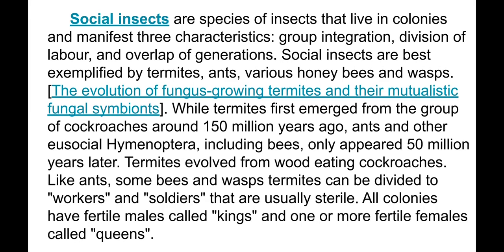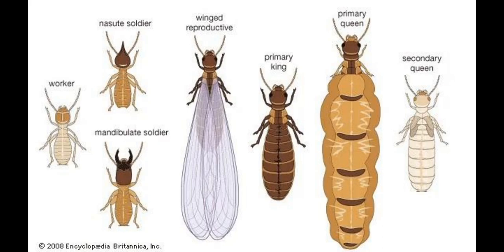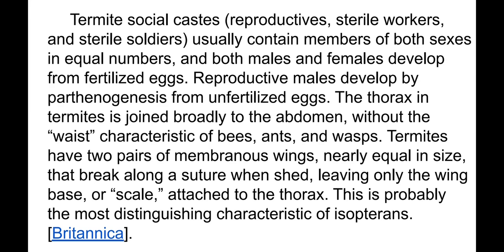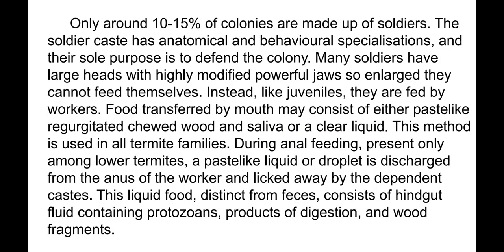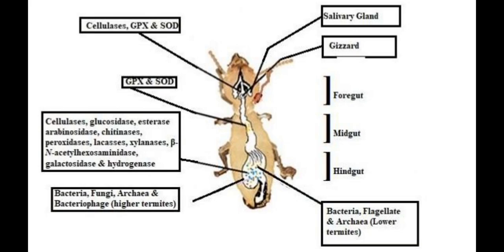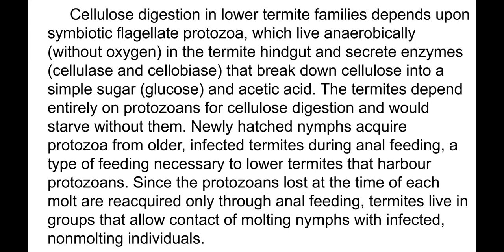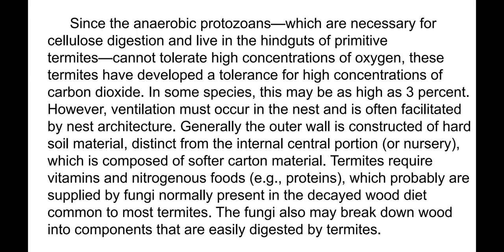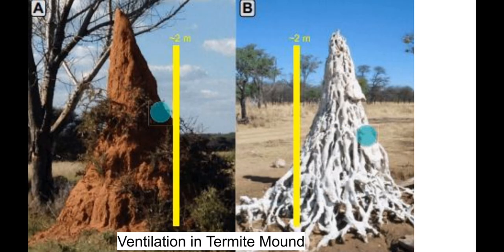Social Insects. Miracle of Longevity. Part 3. Termites.